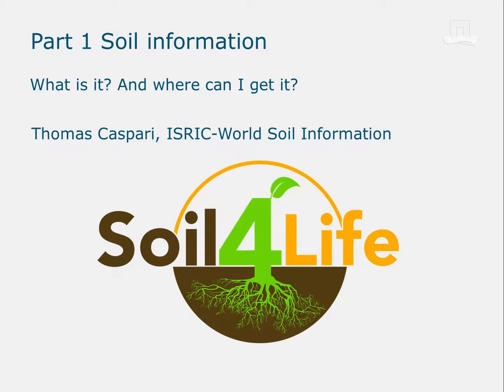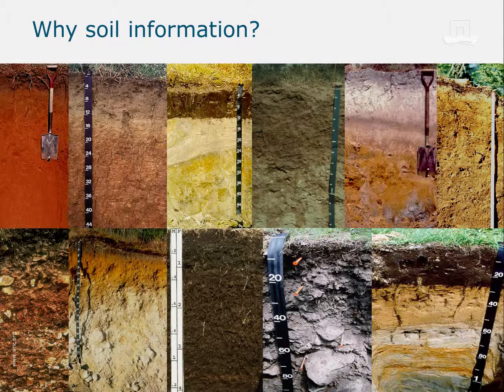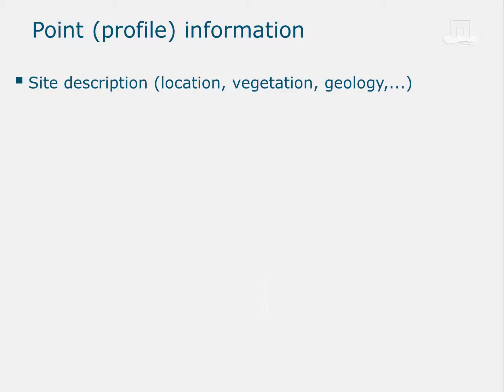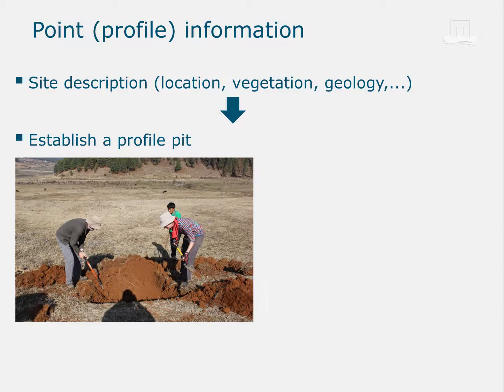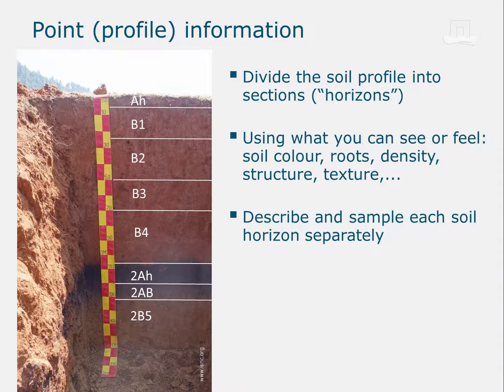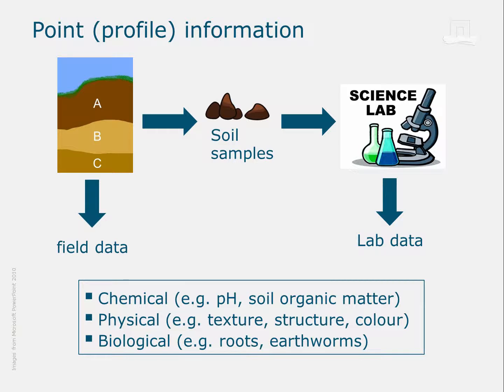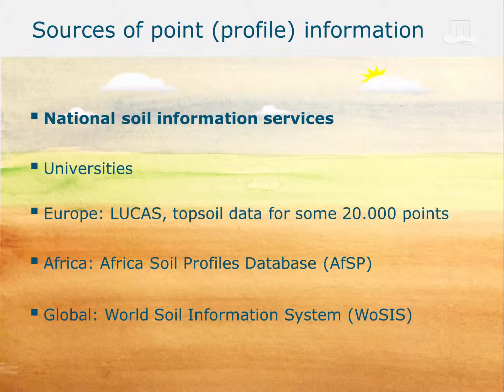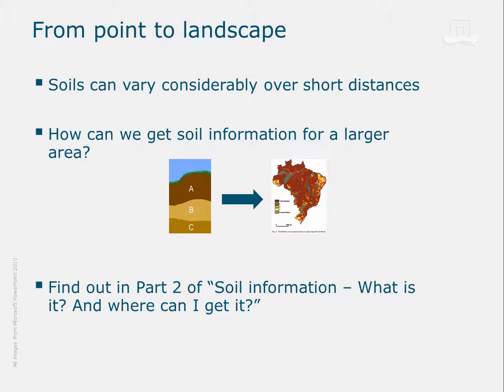Soil information - What is it, and where can I get it? (Part 1/2)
Educational video on the various types of soil information. Recorded as part of the Massive Open Online Course (MOOC) Soil4Life